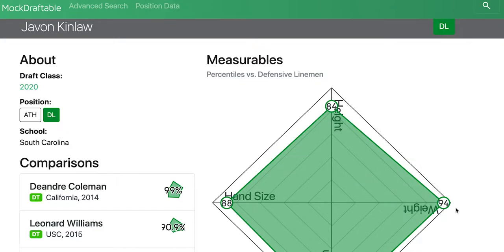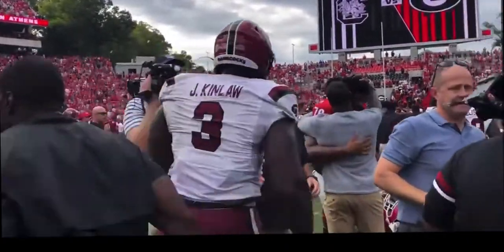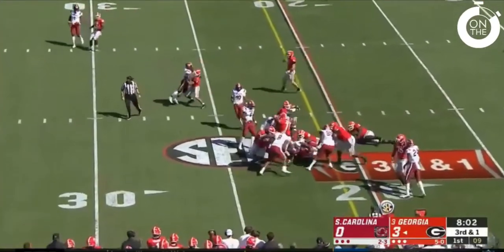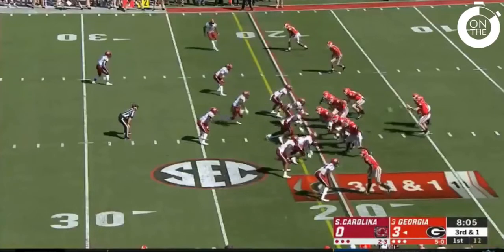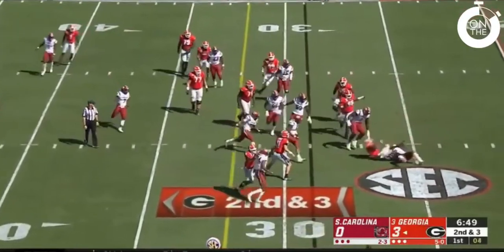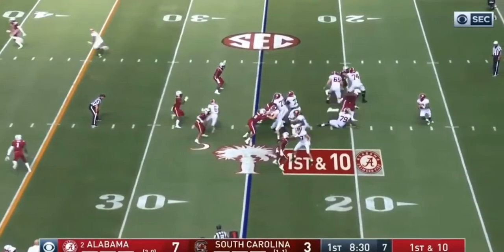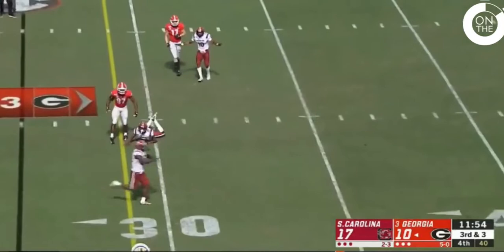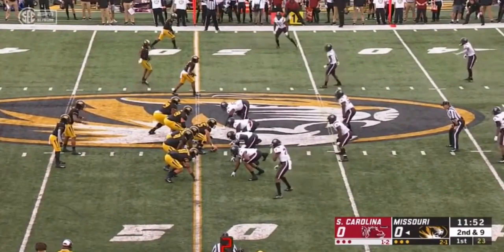Javon Kinlaw 2020 NFL Draft Prospect Film Analysis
Javon Kinlaw: Round 1 (Final Grade).

High ceiling prospect - rare body composition, powerful hands and weight-adjusted mobility.
Needs to improve in mental processing and technical refinement.

I could only drop Kinlaw so far down my board. His true upside is Deforest Buckner or Chris Jones with more power. He may not fully reach it, but his movement skills and power give him a relatively high floor as well.